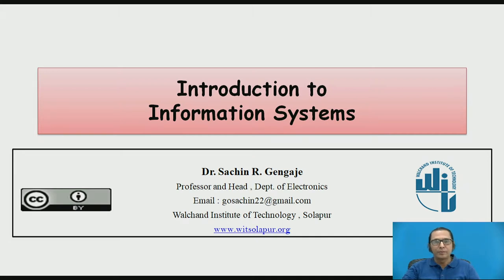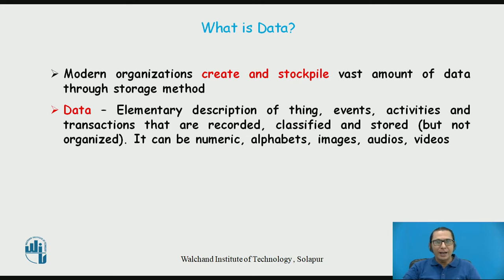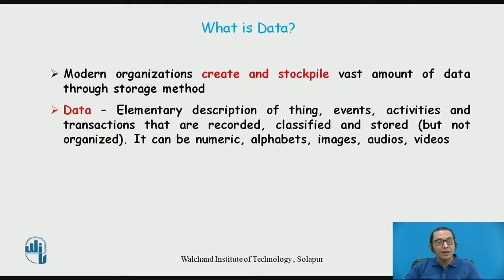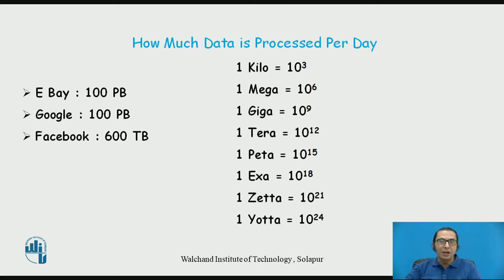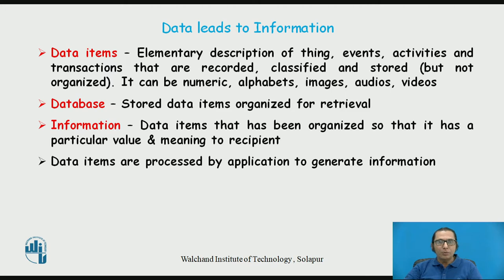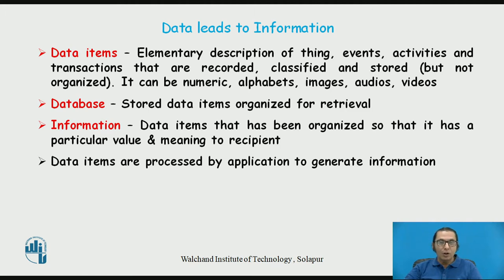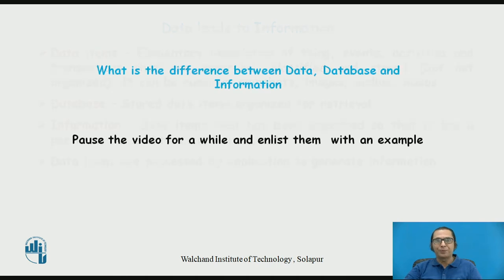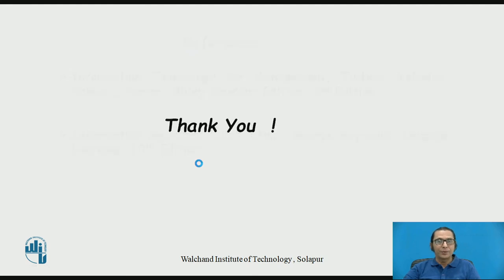Introduction to Information System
Dr.Sachin R.Gengaje
Professor & Head,Dept.of Electronics